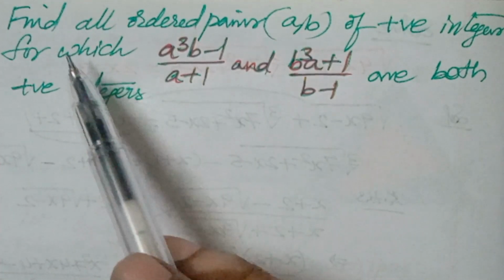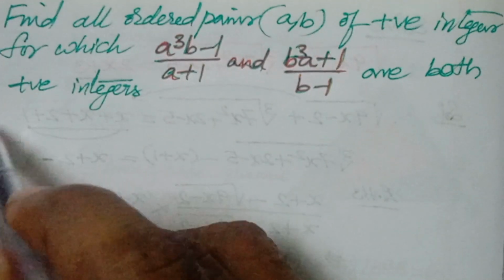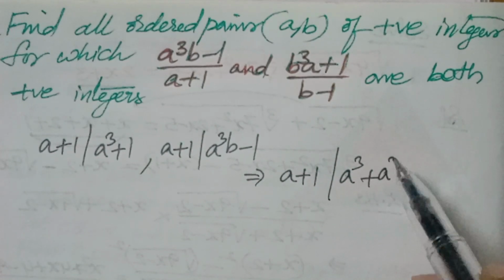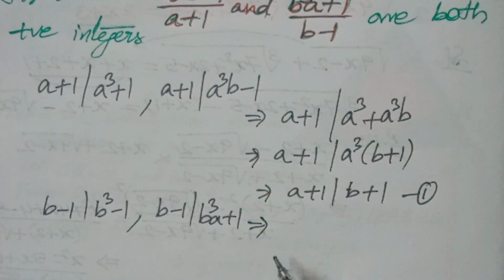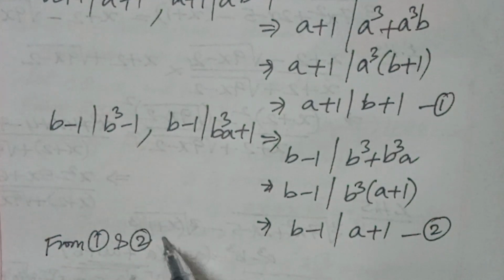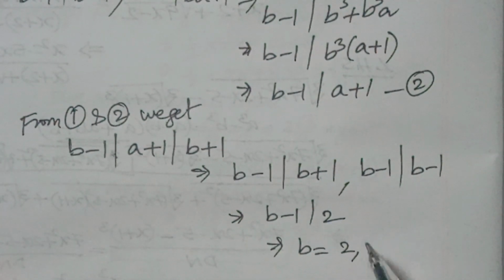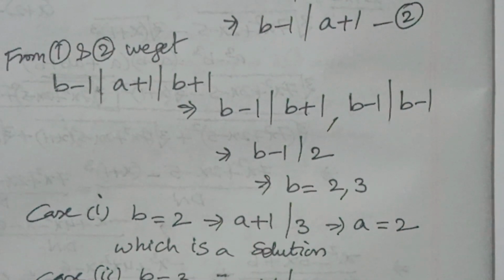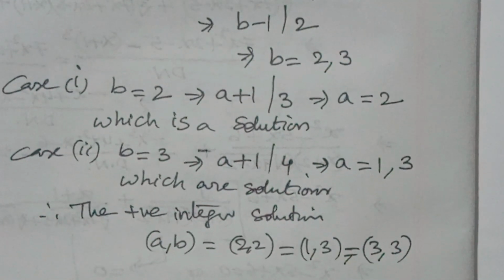Can You Solve This Math Olympiad Question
olympiad mathematics
 olympiad
olympiad question
math olympiad preparation
 math olympiad
mathematical olympiad
maths
maths olympiad
american maths olympiad question olympiad math
maths trick
 olympiad questions
math olympiad algebra
algebra
Hi friends ,

Math olympics
olympiad exam
math olympiada
British Math olympiad
olympics math
olympics mathematics
mathcounts
math at work
Exponential equation
Linear equation
Radical equation

Thankyou,
Ayaan sir
yourever

UCnEHtO0JF9SsuoLyAmz